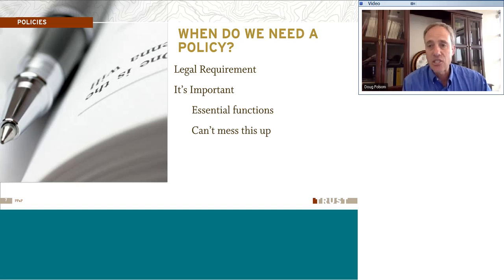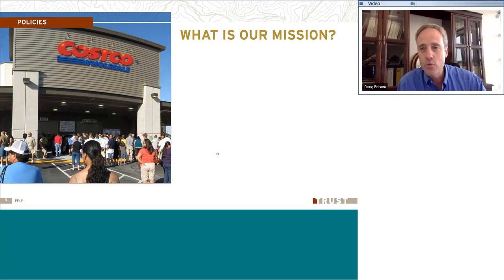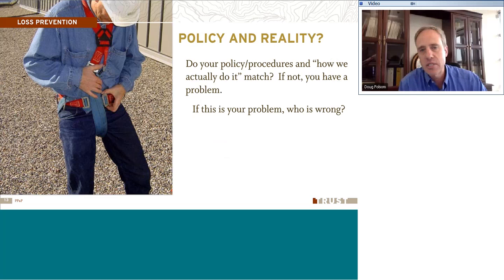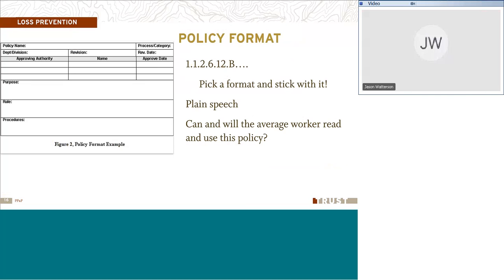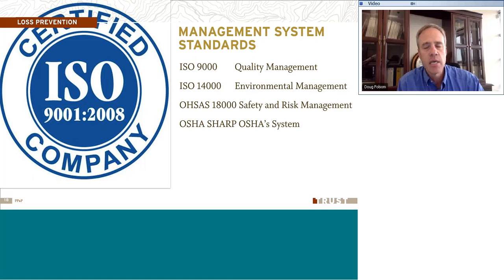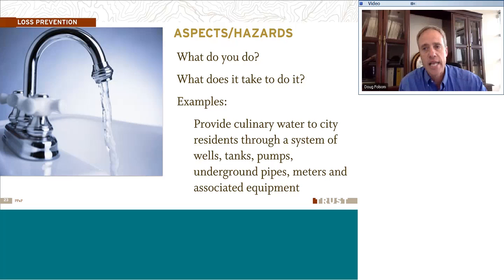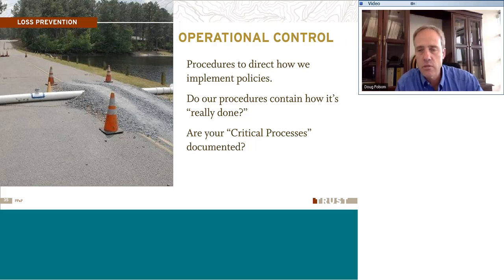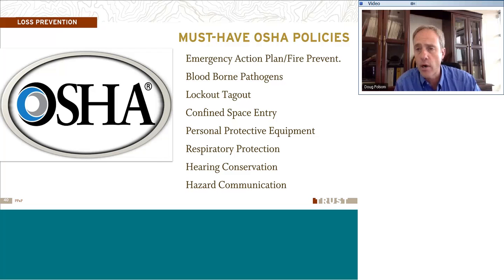Do We Need a Policy For That?